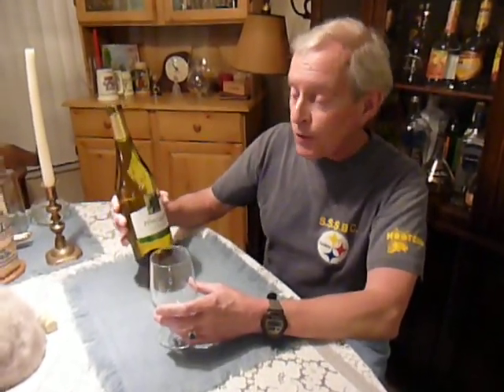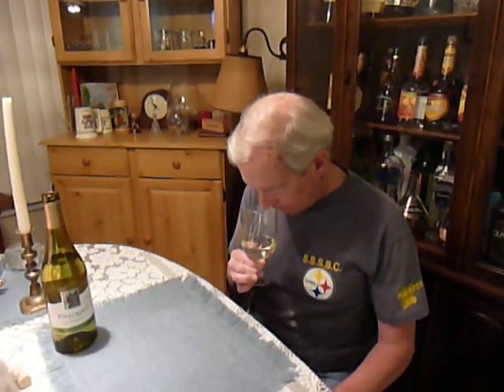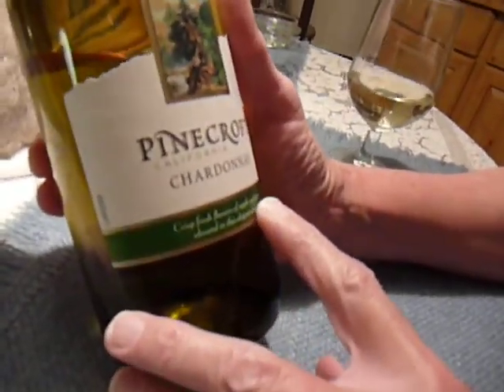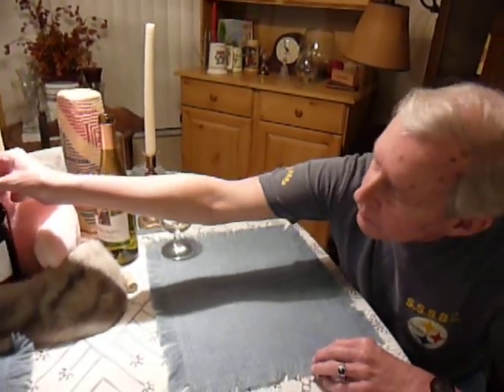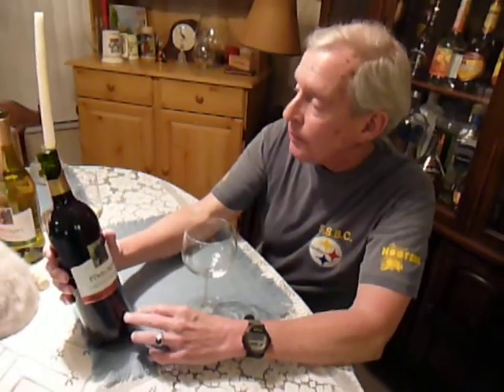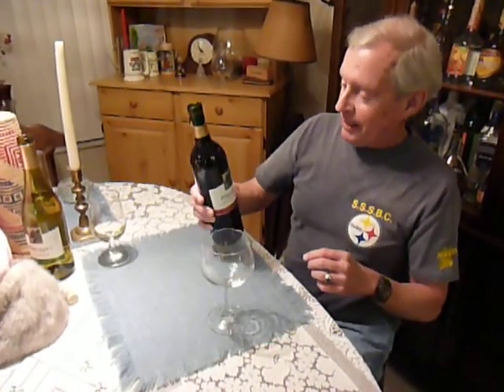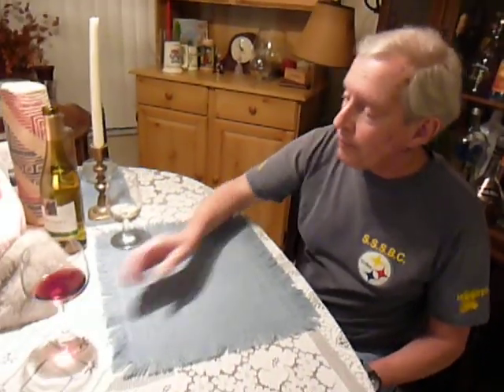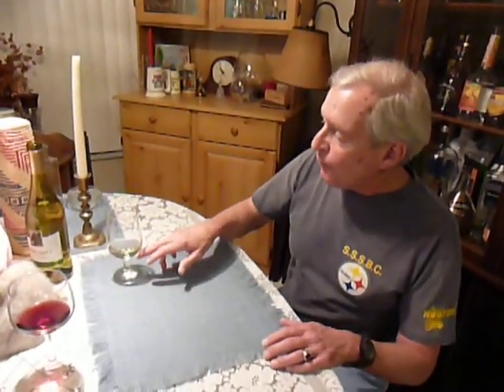WINE REVIEW: non-vintage Pinecroft Cabernet Sauvignon and Chardonnay from California